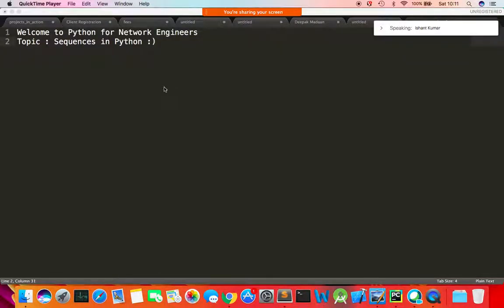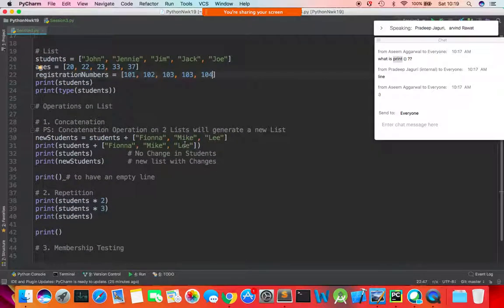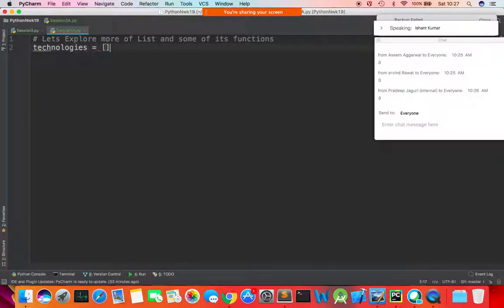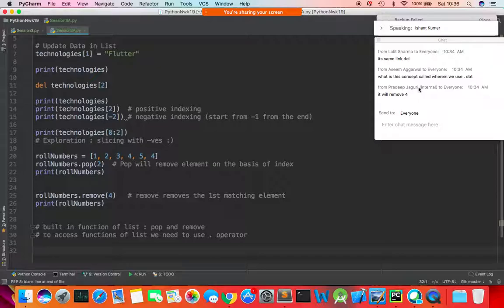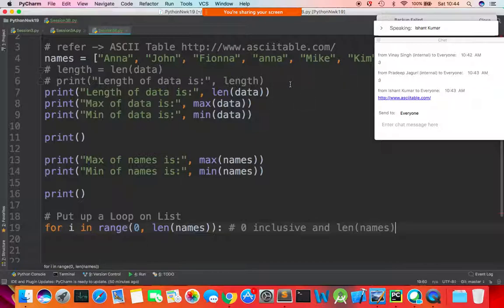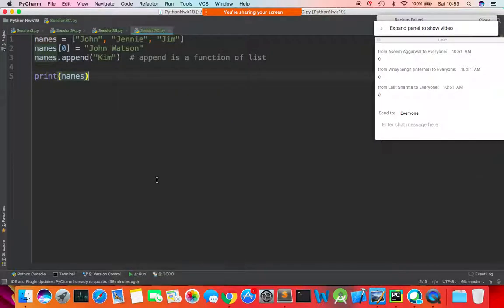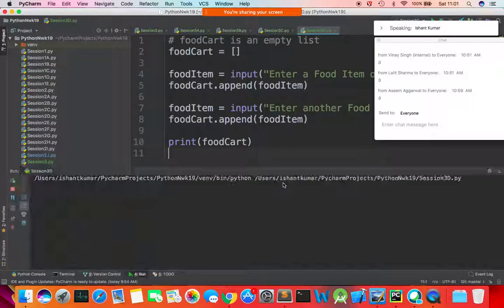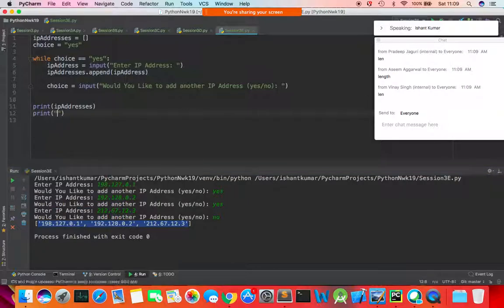Python For Network Engineers - List in Python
List and its functions in Python